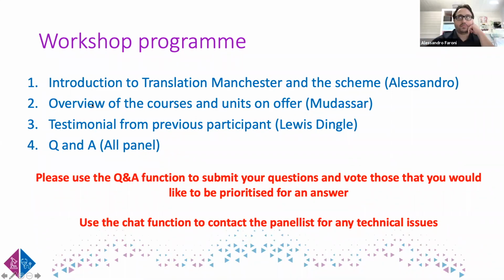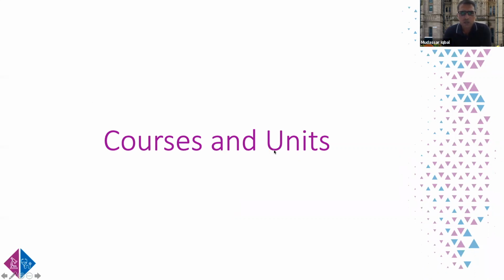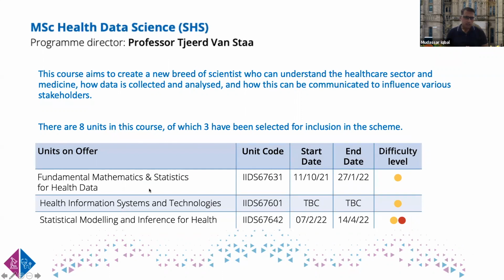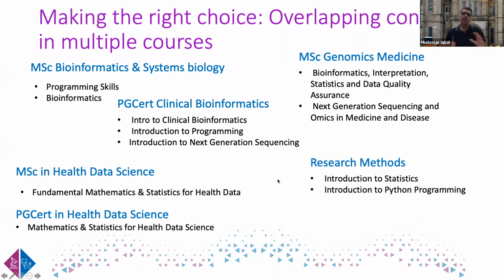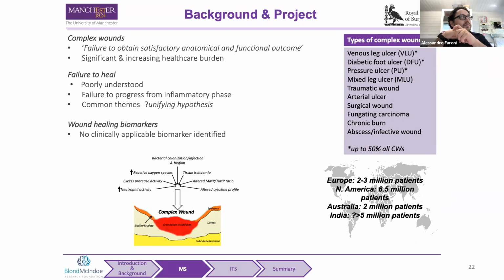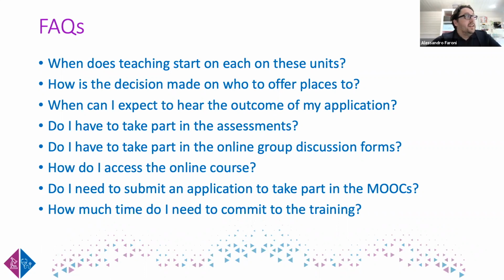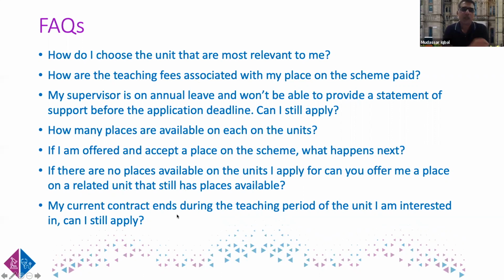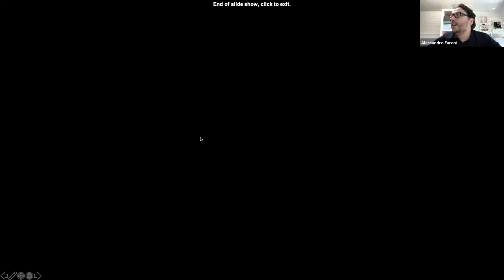Informatics Training Scheme Workshop 2021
Access to informatics support and expertise has been identified as a bottleneck in translation research. To address this bottleneck, Translation Manchester has established the Informatics Training Scheme to enable researchers to develop or learn new skills that can be applied to their research. The scheme offers researchers, at all career stages, an opportunity to upskill in informatics by taking selected course units from the postgraduate teaching portfolios within the School of Biological Sciences (SBS) and the School of Health Sciences (SHS).

This workshop on 16/07/2021 provided an overview of the scheme and the course units on offer.

Applications for the 2021 Informatics Training Scheme are open until 11/08/2021. All information and information for future years will be hosted on our